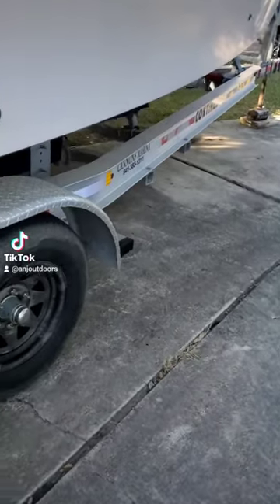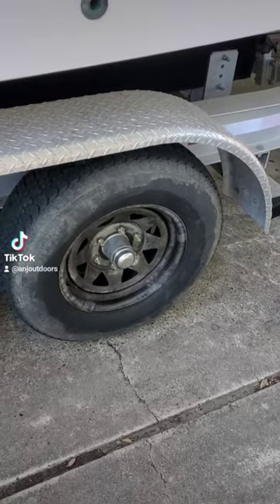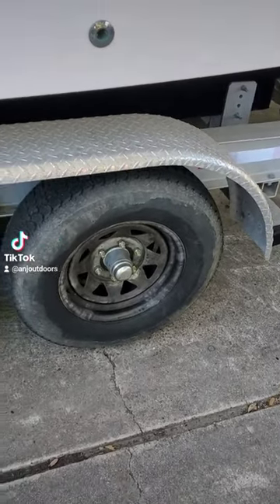part 3, boat trailer work.